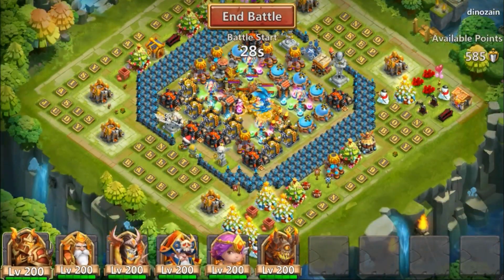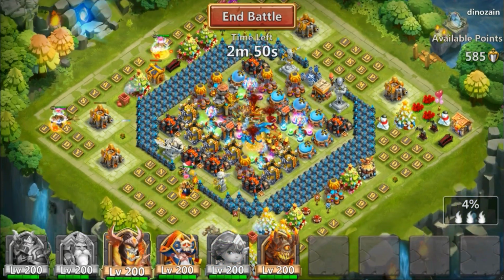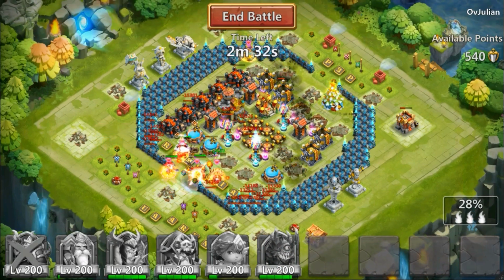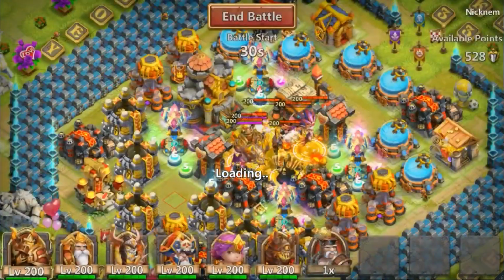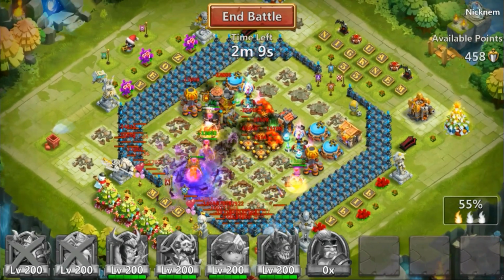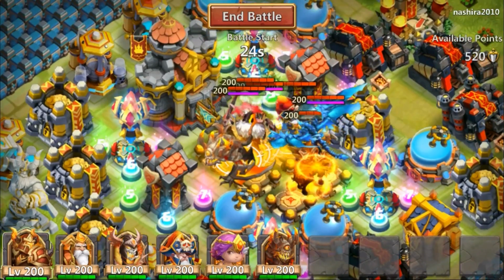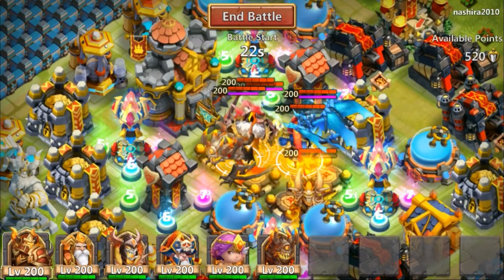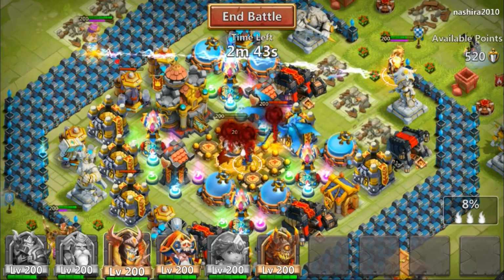Castle Clash Guild Wars! Testing the Warlock!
Let's see what this Warlock can do in live action guild wars!